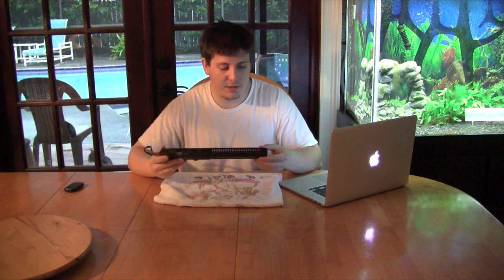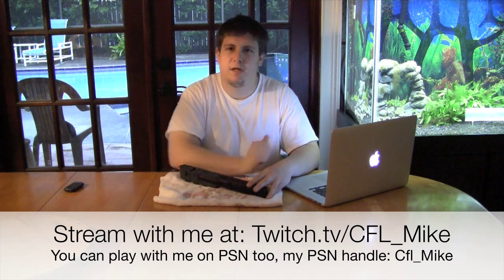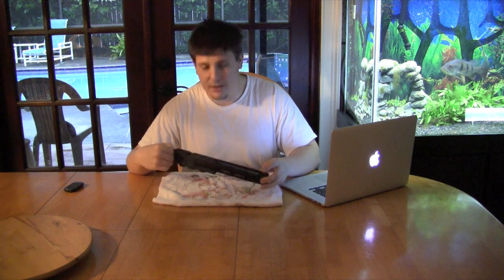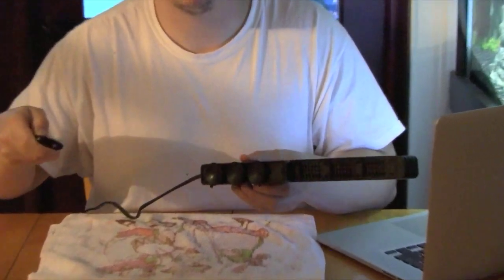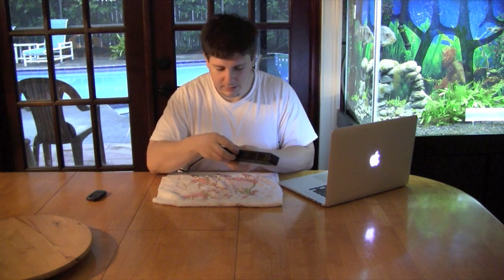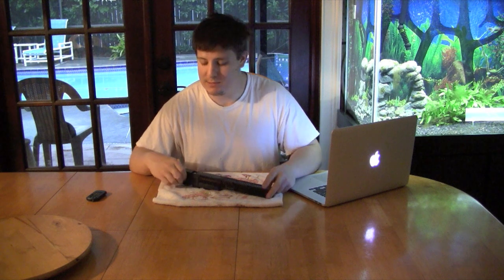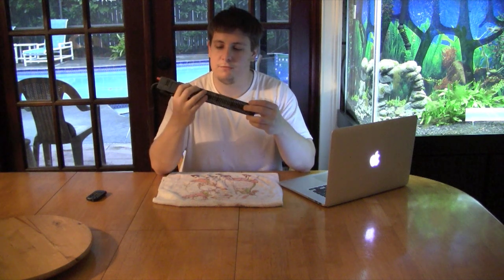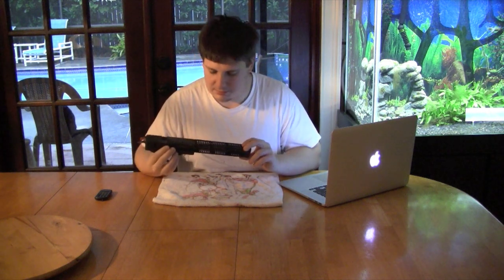Fluval E Series Heater Review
PSN me at: CFL_Mike

So heres the review for the Fluval E Series heater. Its surprisingly accurate and the outside is well designed. The only things I can knock on this heater are: The looks, the screen not being as big or nice as advertised, and its still a somewhat basic glass heater on the inside.

Though everything else is pretty dang good. Its been reliable though I haven't had this heater as long as some of the others I have reviewed, I have still had a few years with it. Its also at a good price point where its not even much more than for instance the M Series.